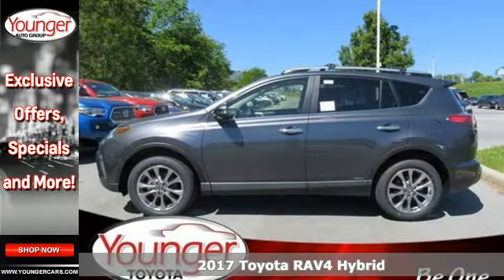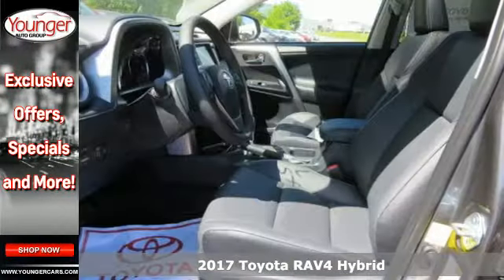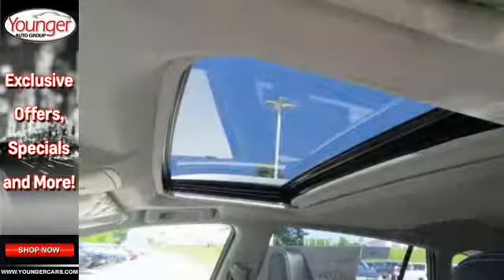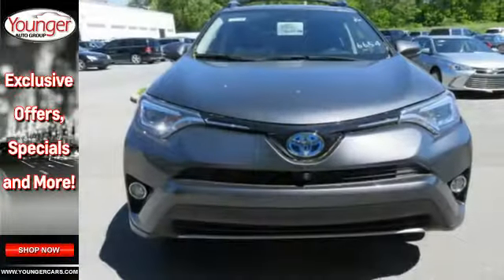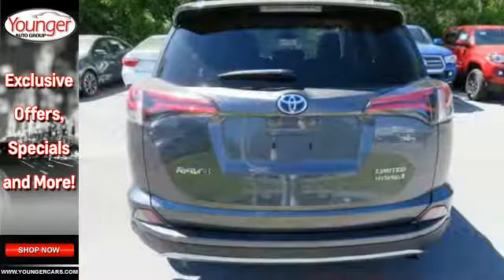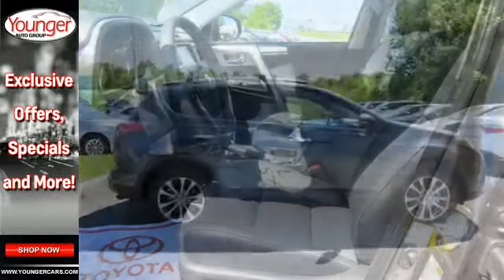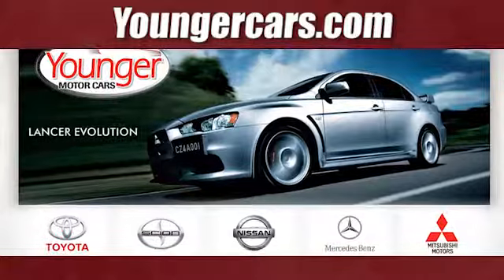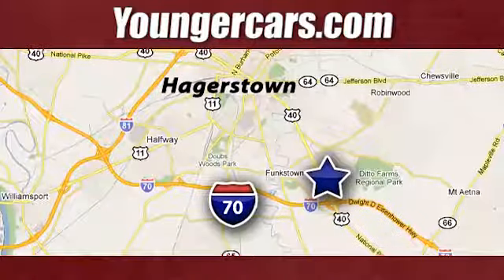New 2017 Toyota RAV4 Hybrid Winchester MD Hagerstown, WV V2535600 - SOLD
Year: 2017
Make: Toyota
Model: RAV4 Hybrid
Trim: Limited
Engine: 4 Cyl. 2.5 L
Transmission: Variable
Color: Magnetic Gray Metallic
Stock #: V2535600
VIN: JTMDJREV8HD115179

Be One!

Address:
1945 Dual Highway